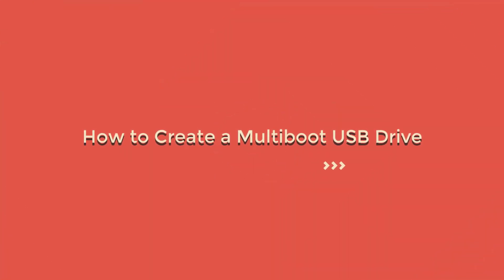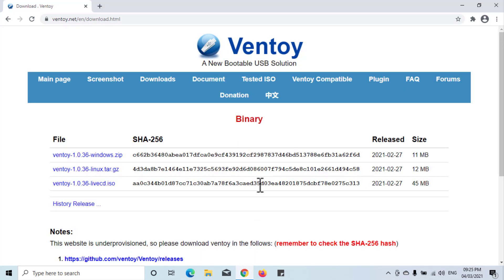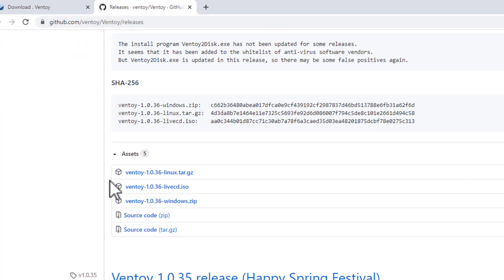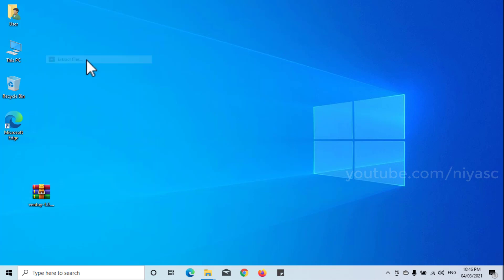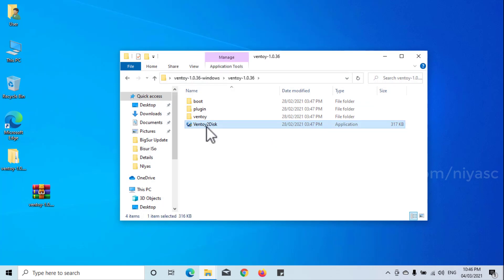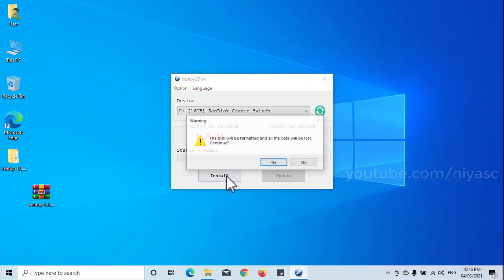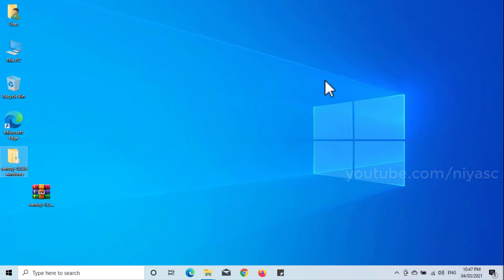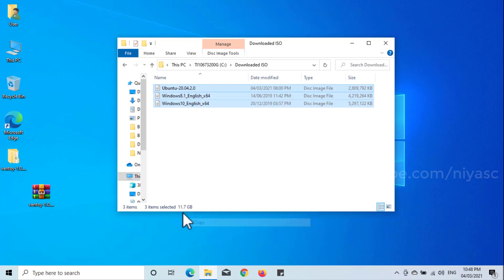How to Create a Multiboot USB Drive | Bootable Windows and Linux USB Flash Drive.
How to make a multiboot bootable USB drive to install  Windows 10 or 8 or 7 or Linux ISO files.

Extract the downloaded Ventoy .zip file. then launch the Ventoy2Disk executable.
Choose the USB drive from the Device list. then click the Install button to install Ventoy to the USB stick.
then simply copy windows and Linux  ISO files to the USB flash drive and you can boot from it with no other changes.

make multi bootable USB Windows 7 and Windows 8 and Windows 10

Supported ISO's
Windows 7, Windows 8, Windows 8.1, Windows 10, Windows Server 2012, Windows Server 2012 R2, Windows Server 2016, Windows Server 2019, WinPE

Unix
DragonFly FreeBSD pfSense GhostBSD FreeNAS TrueNAS XigmaNAS FuryBSD OPNsense HardenedBSD MidnightBSD ClonOS
VMware ESXi, Citrix XenServer, Xen XCP-ng